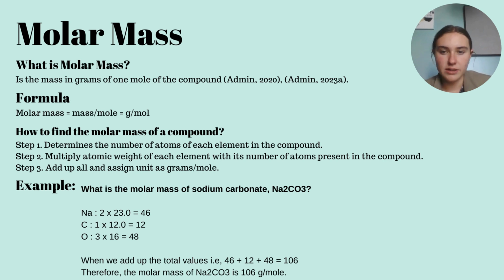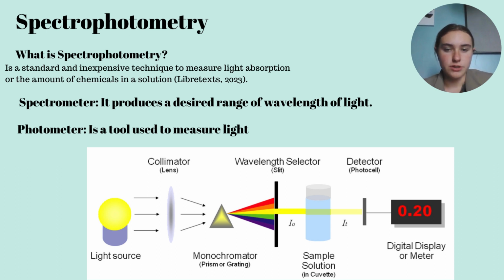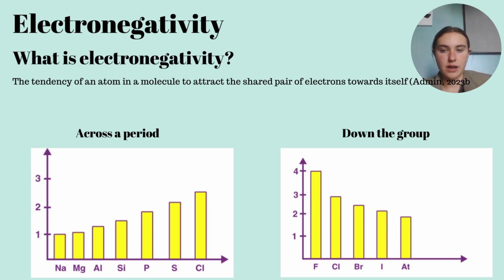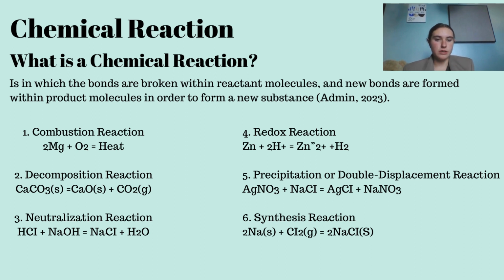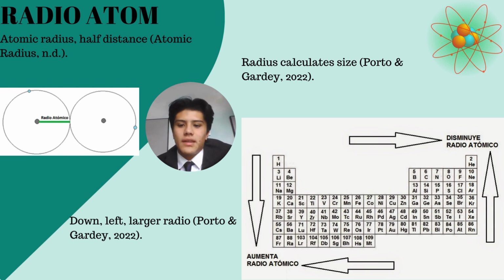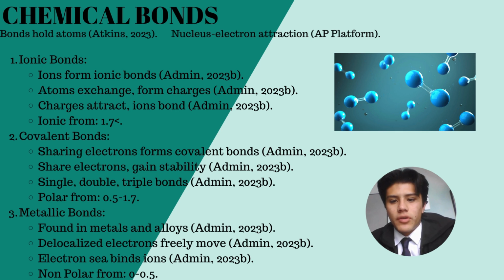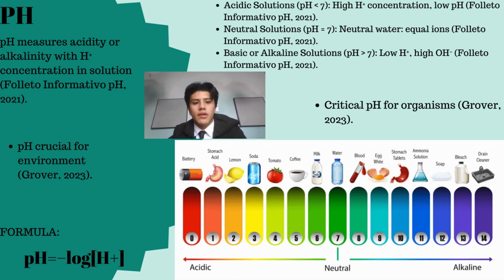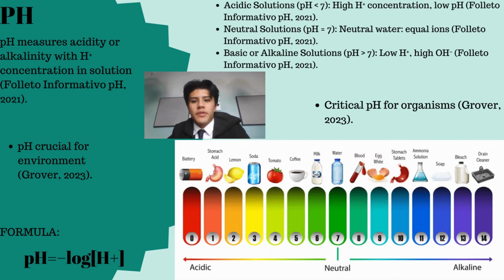PROYECTO FINAL TEMAS SELECTOS DE QUIMICA